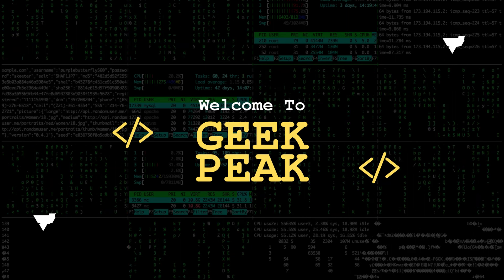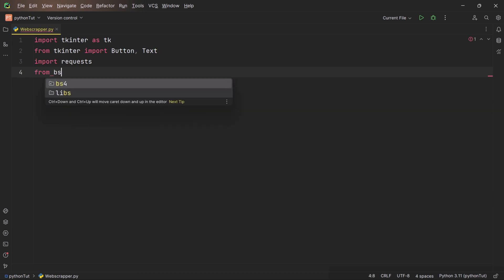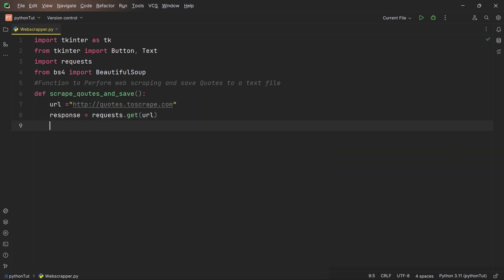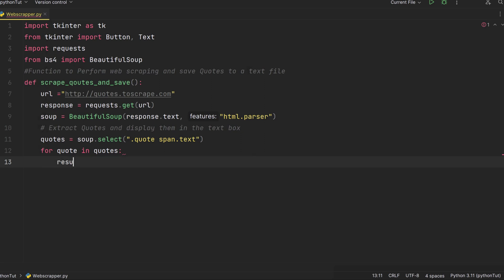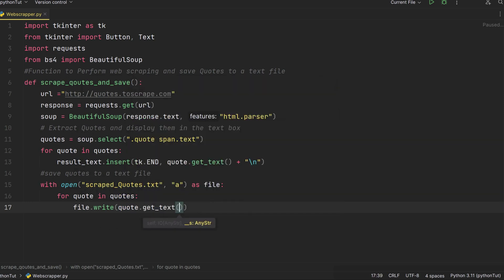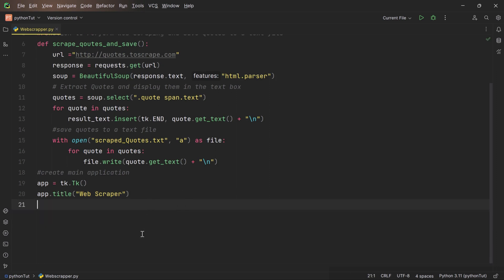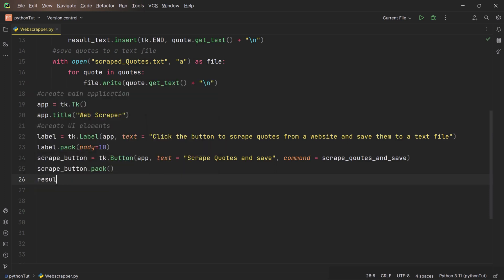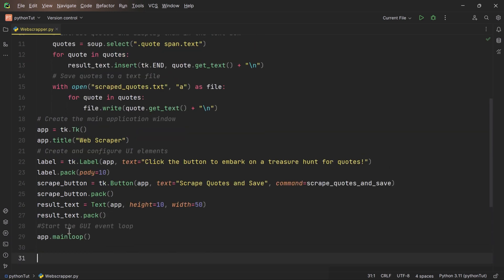Web Scraping Project using Python | Build Your Own Web Scraper 🌐🐍"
Unlock the power of web scraping with Python! In this step-by-step tutorial, we'll guide you through building a web scraper from scratch. Learn to extract valuable data and save it to a text file, all while mastering the art of Python programming. Join us on this coding adventure and enhance your skills today!"

Web scraping is the process of extracting and parsing data from websites in an automated fashion using a computer program. It’s a useful technique for creating datasets for research and learning.

---Instructions to Install Required Python Libraries--

Open a Terminal/Command Prompt: You'll need a terminal or command prompt to run the installation commands.

1. Script to Install Required Python Libraries:
--pip install
--pip install requests beautifulsoup4
 --pip install  beautifulsoup4

and
Verify Installation:
You can verify that the libraries are installed correctly by running the following commands:
python -c "import tkinter"
python -c "import requests"
python -c "import bs4"

Source Code
import tkinter as tk
from tkinter import Button, Text
import requests

# Function to perform web scraping and save quotes to a text file
def scrape_quotes_and_save():
    response = requests.get(url)
    soup = BeautifulSoup(response.text, "html.parser")

    # Extract quotes and display them in the text box
    quotes = soup.select(".quote span.text")
    for quote in quotes:
        result_text.insert(tk.END, quote.get_text() + "\n")

    # Save quotes to a text file
    with open("scraped_quotes.txt", "a") as file:
            file.write(quote.get_text() + "\n")

# Create the main application window
app = tk.Tk()
app.title("Web Scraper")

# Create and configure UI elements
label = tk.Label(app, text="Click the button to embark on a treasure hunt for quotes!")
label.pack(pady=10)

scrape_button = tk.Button(app, text="Embark on the Treasure Hunt!", command=scrape_quotes_and_save)
scrape_button.pack()

result_text = Text(app, height=10, width=50)
result_text.pack()

# Start the GUI event loop
app.mainloop()